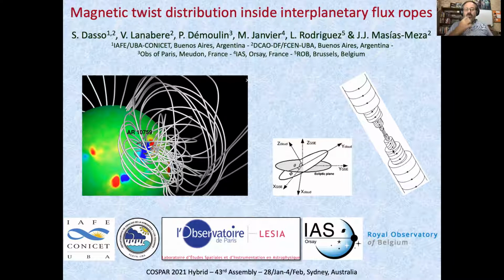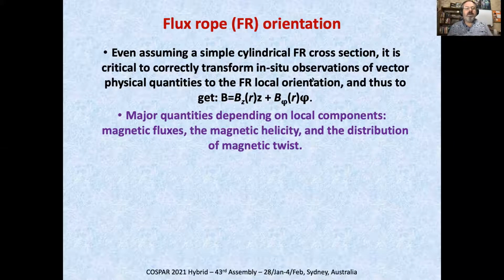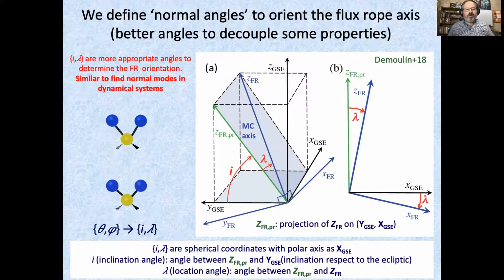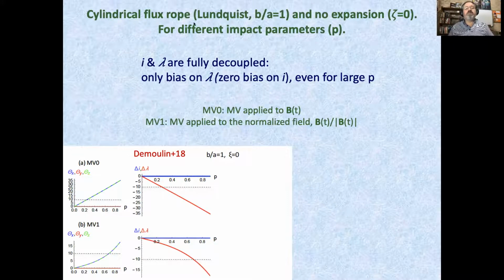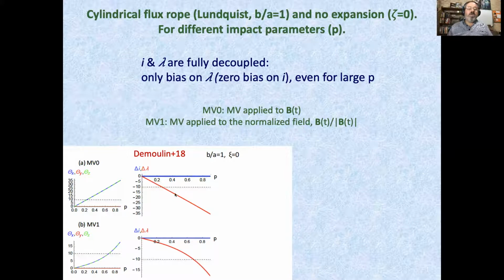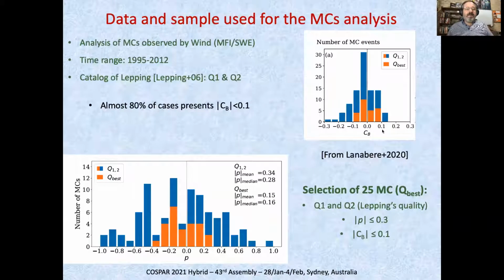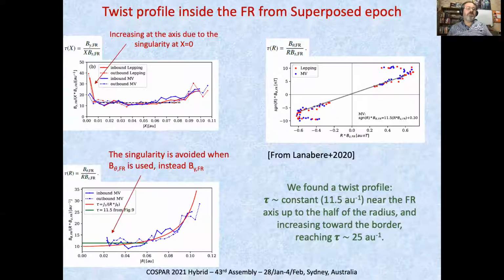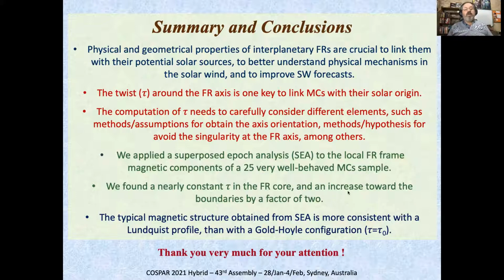zoom Dasso COSPAR2021 full presentation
This is the talk given by Dr. Sergio Dasso (Magnetic twist distribution inside interplanetary flux ropes) in the hybrid COSPAR meeting, Sydney, Jan-Feb 2021.